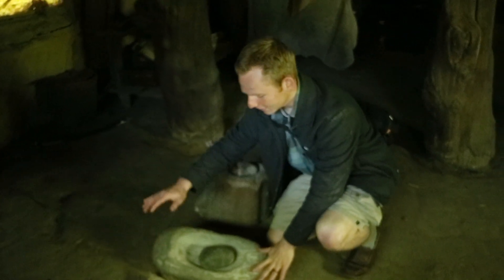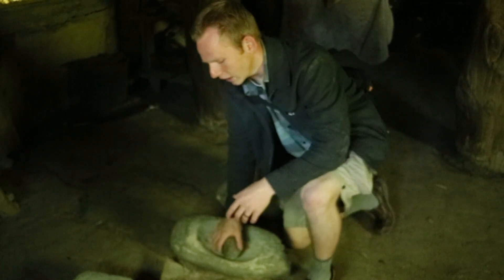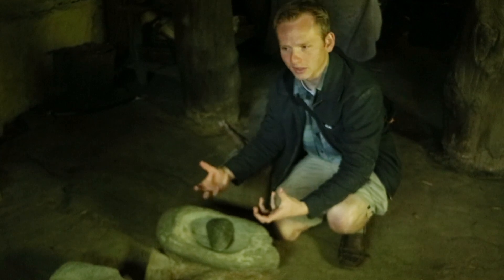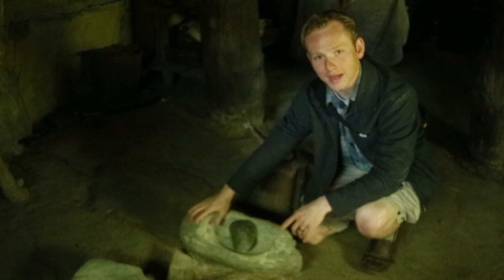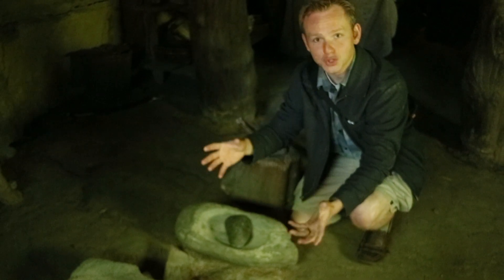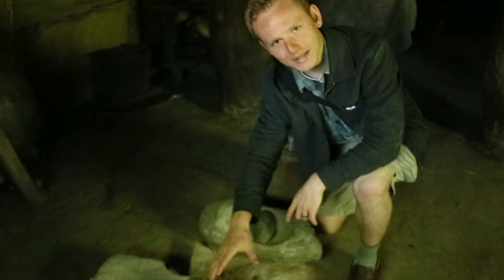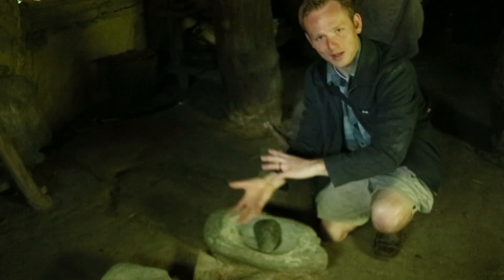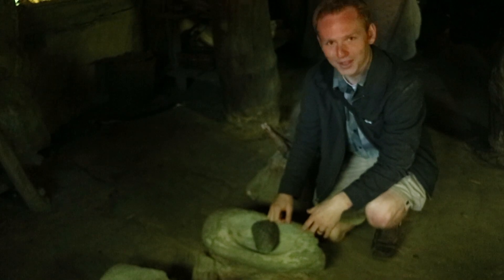Mano y Metate vs Rotary Quern: Appropriate Technology for Corn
In which JB geeks out at a neolithic style saddle quern and argues for why this might be a superior technology for grinding maize dough.